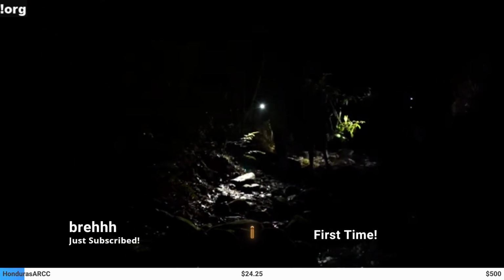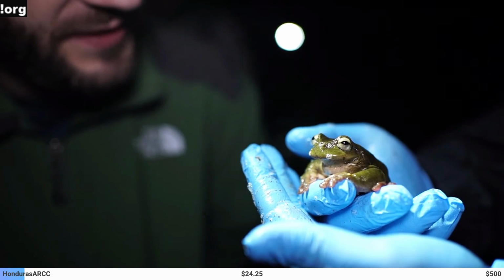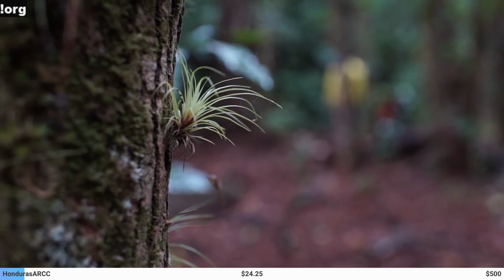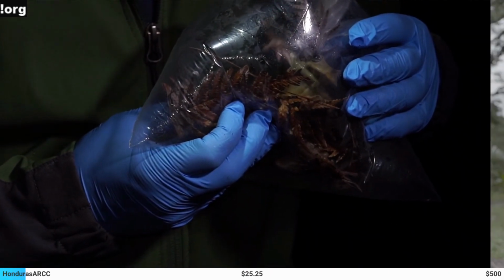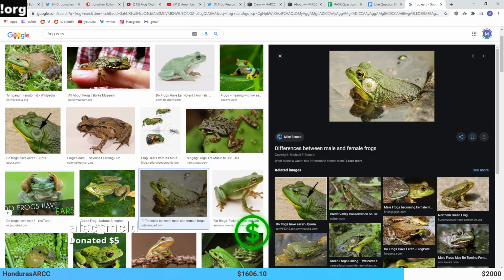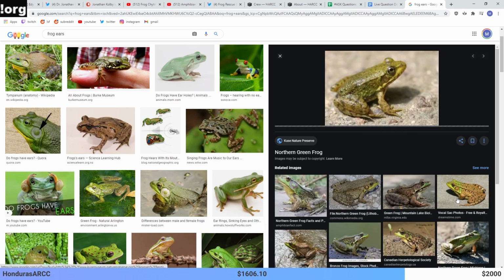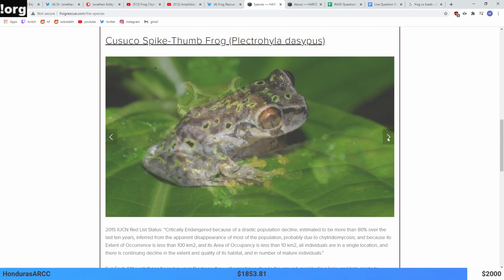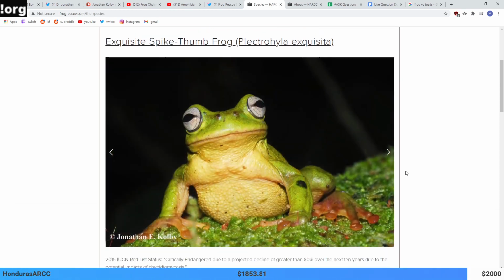CONSERVATION CAST Ep. 51: Dr. Jonathan Kolby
VOD from December 11th 2020

Maya Higa joins Dr. Jonathan Kolby in a talk about what exactly chytridiomycosis is, and how it became one of the main factors in the dramatic decline of amphibians in many parts of the world.

If you would like to support Honduras Amphibian Rescue & Conservation Center, check out